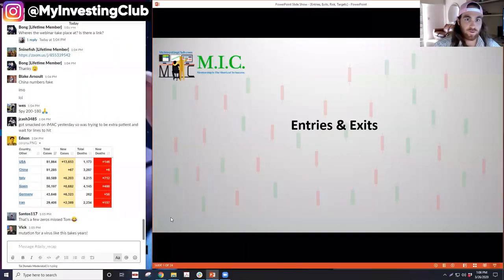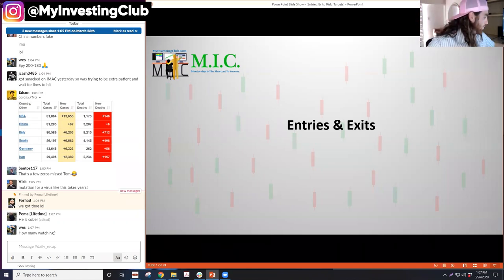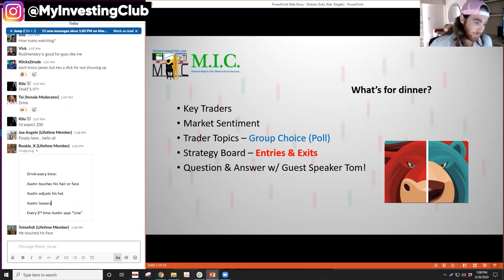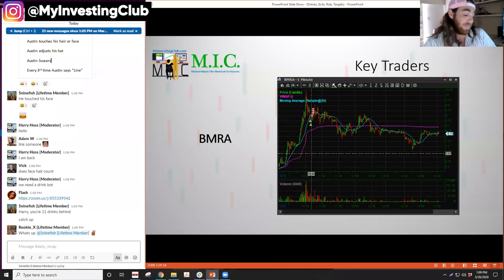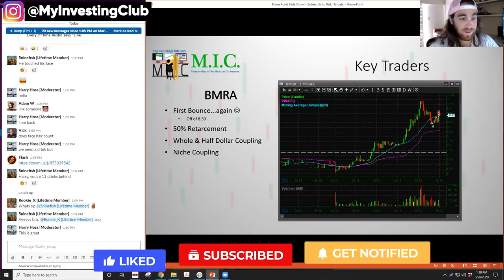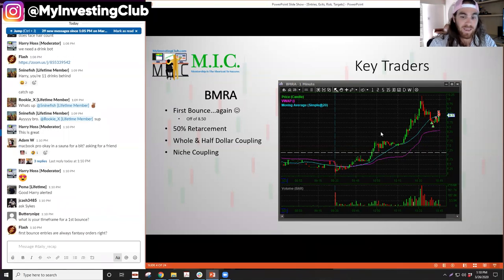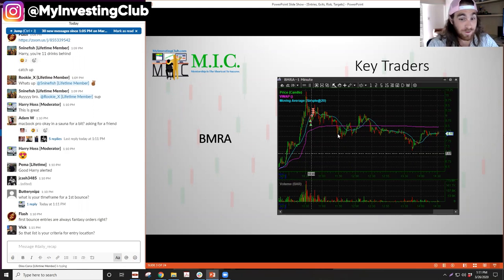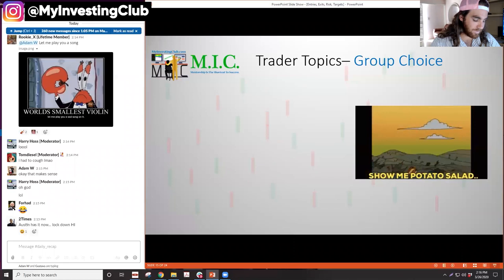How To Master Entries + Exits In Trading | MIC Strategy Webinar | Ep.41 [PREVIEW]